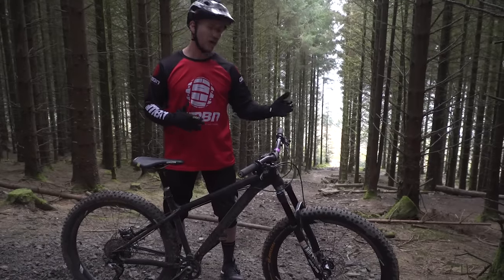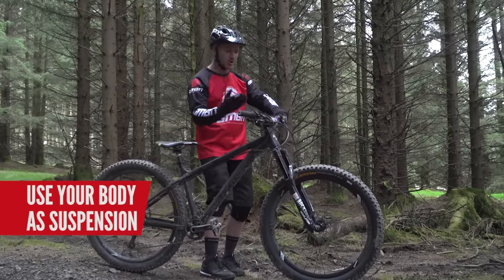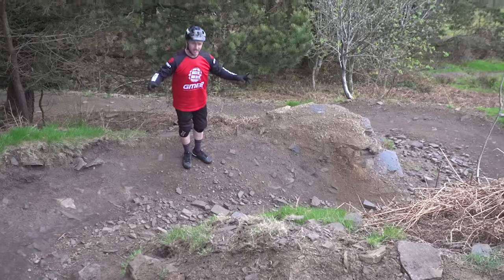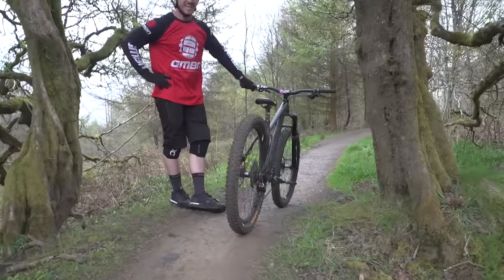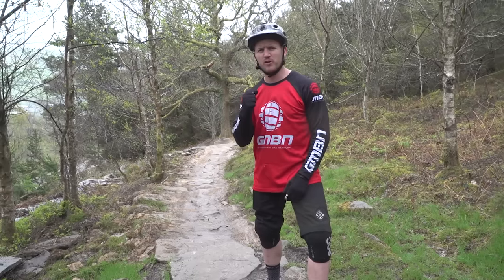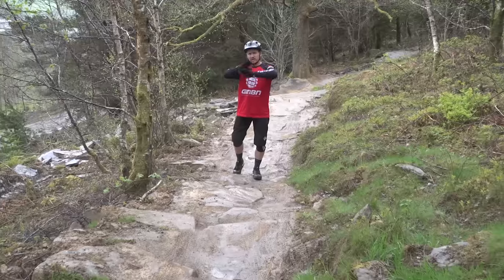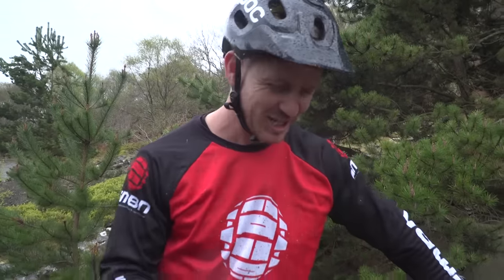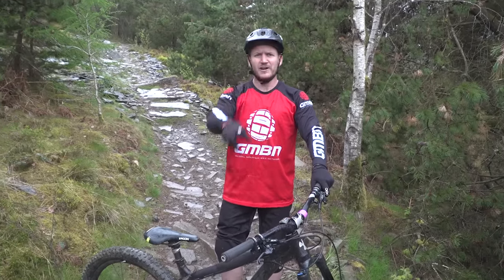6 Mistakes To Avoid When Riding A Hardtail Mountain Bike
From the wrong mindset, to more practical skills such as braking, body position and line choice, here are some of the mistakes we make when riding a hardtail and how to avoid them!

Riding a Hardtail is a great way to hone your skills on the trail, and after a lot of time on a full sus bike...a great way to really remember those skills and how to use them to full effect!

If you'd like to contribute captions and video info in your language, here's the link 👍